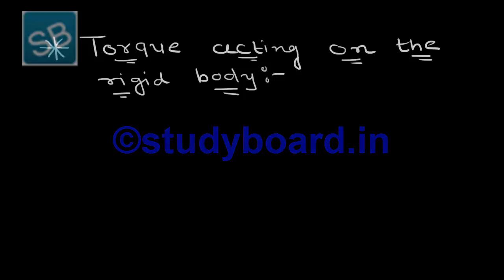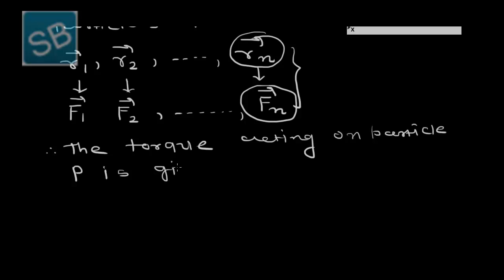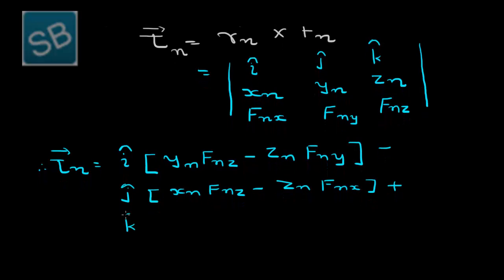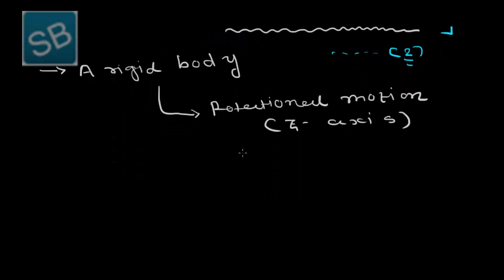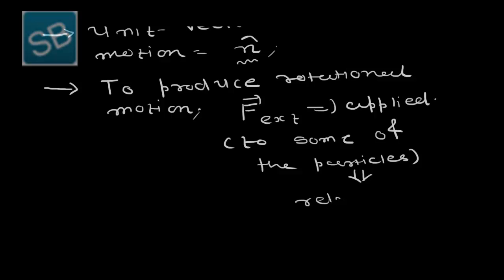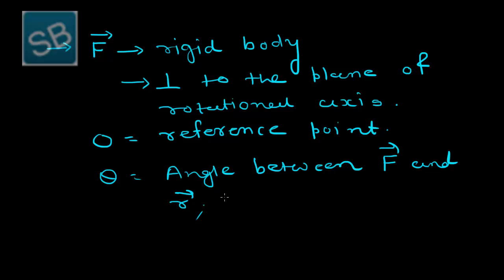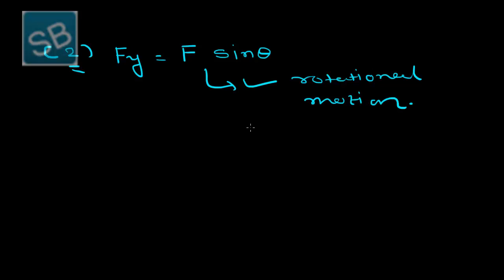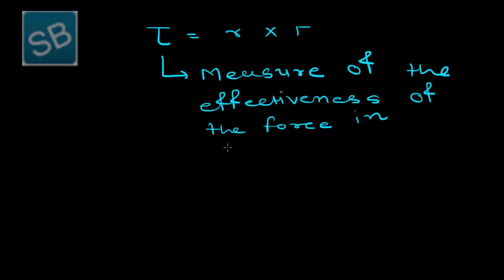8 Torque acting on the rigid body